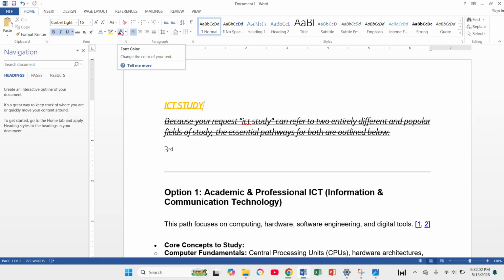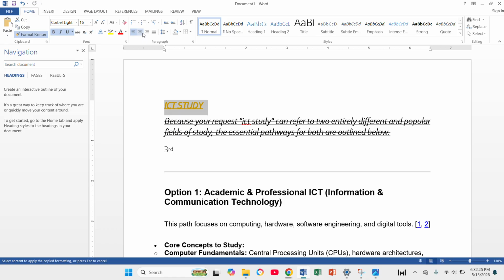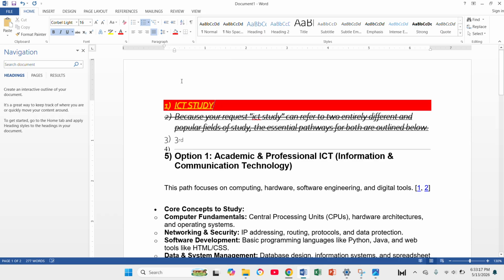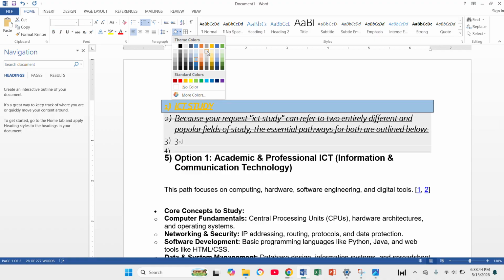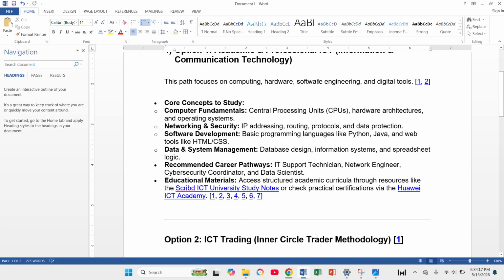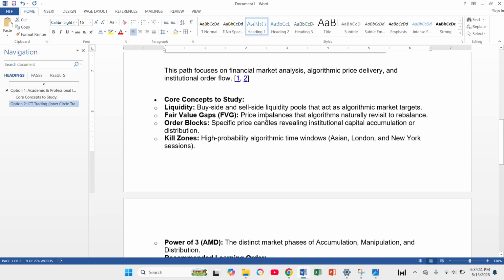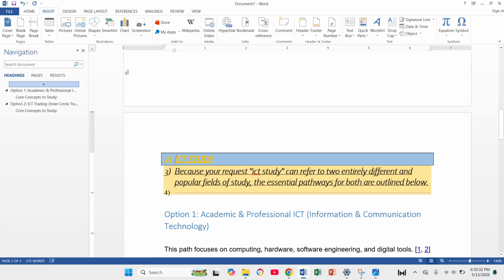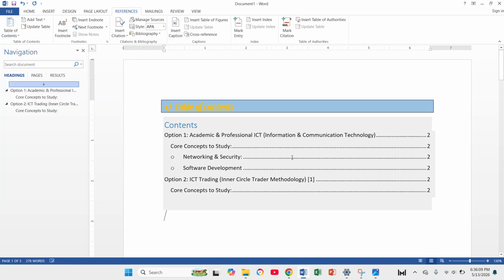Microsoft Word Tabs Explained | Alignment, Tab Stops & Formatting Made Easy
Learn how to use Microsoft Word tabs, alignment tools, and other important formatting features in this step-by-step tutorial. In this video, you will understand how tab stops work, how to align text properly, and how to make your documents look neat and professional. Perfect for beginners, students, and anyone improving their digital skills.

📌 In this video:
✔️ Understanding tabs in MS Word
✔️ Text alignment tools
✔️ Using tab stops correctly
✔️ Formatting documents professionally
✔️ Tips for faster document creation